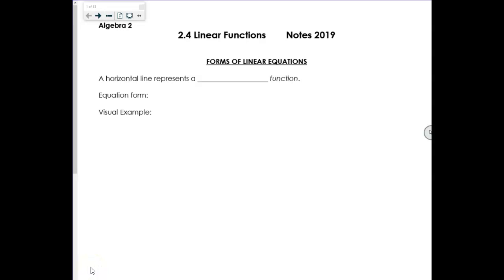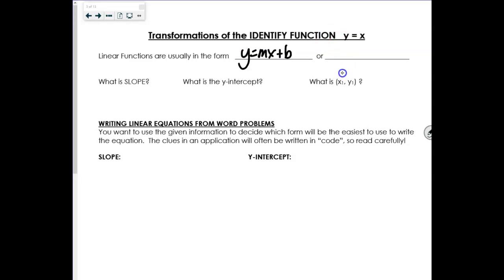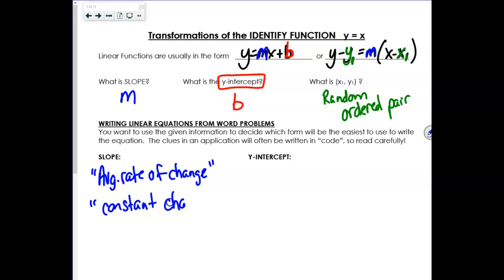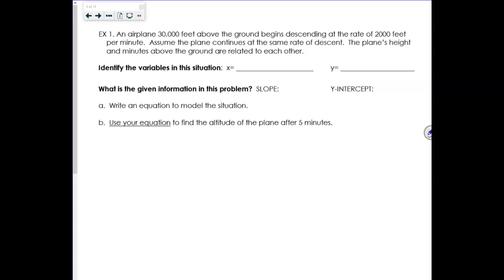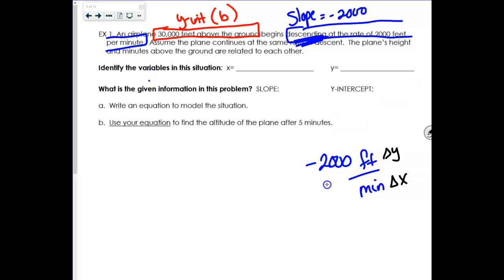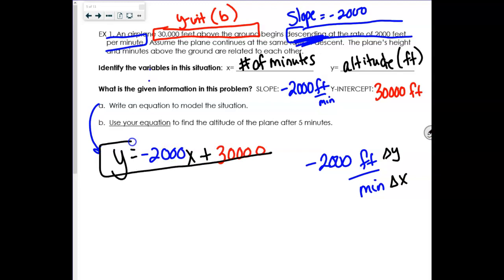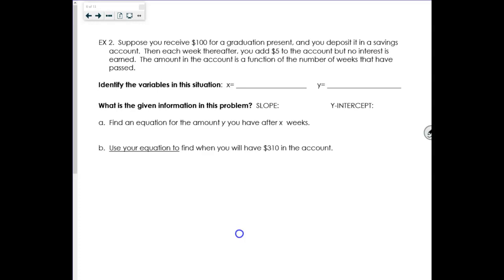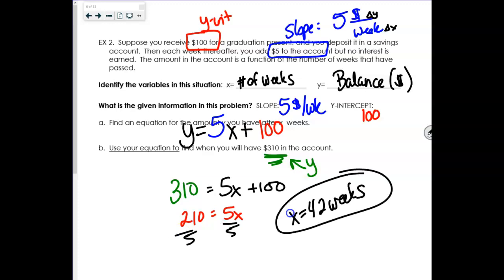START of 2.4 Creating Linear Equations Alg 2 2019